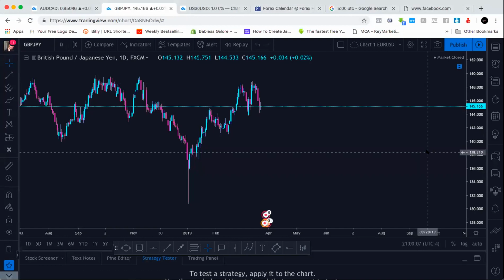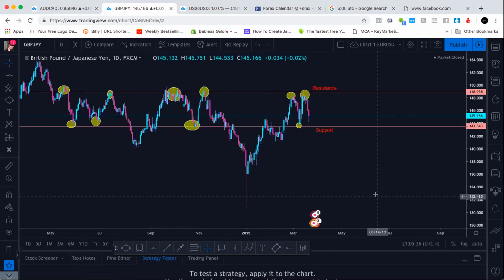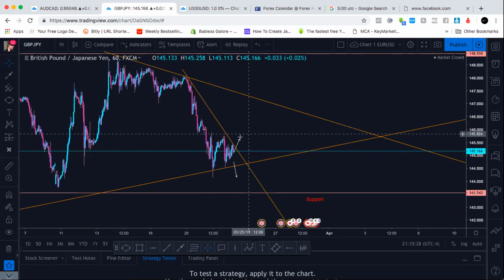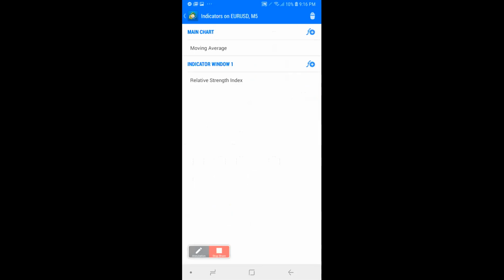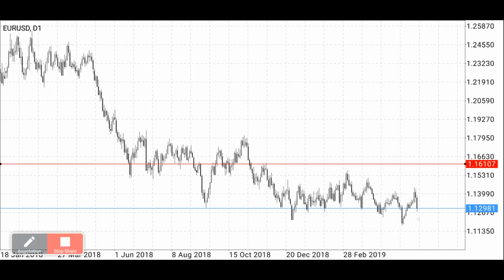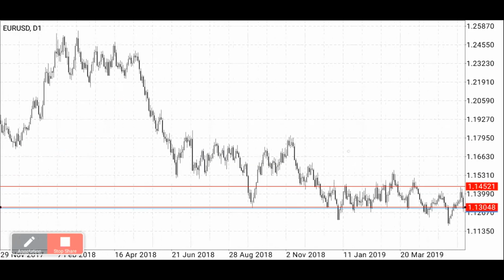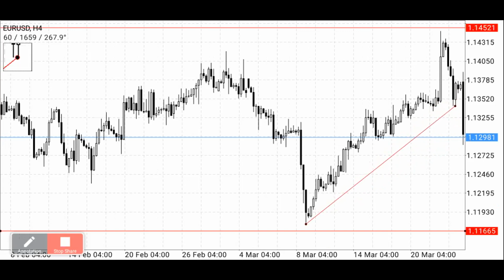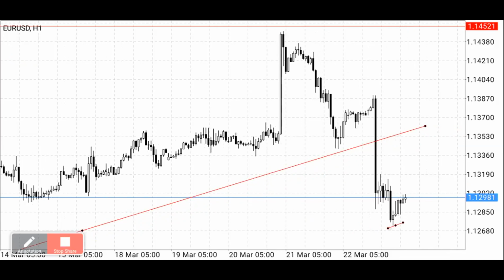March 23, 2019 | Team Charting Session